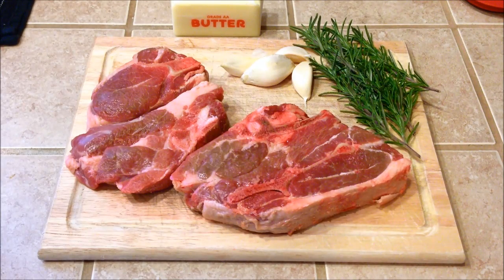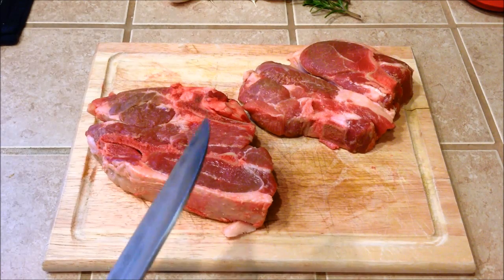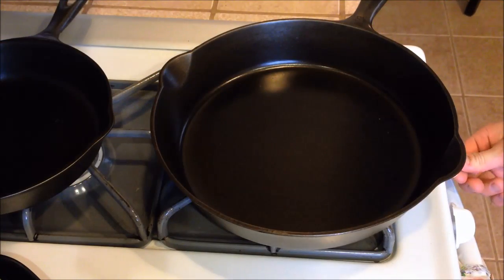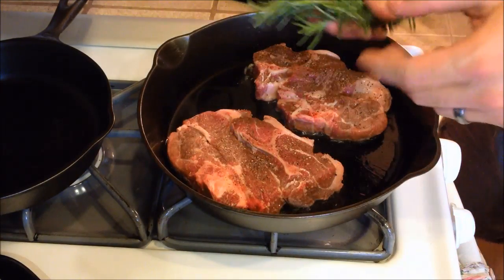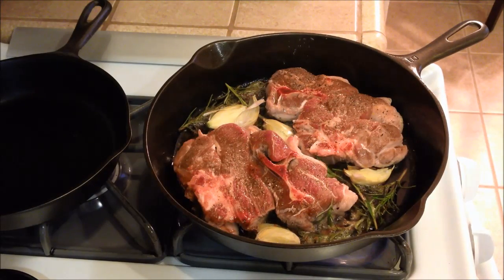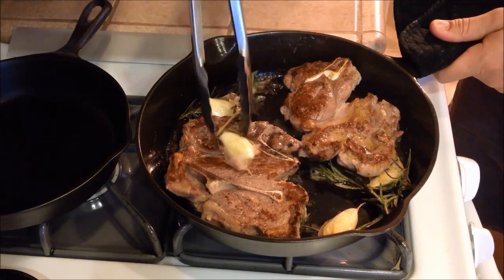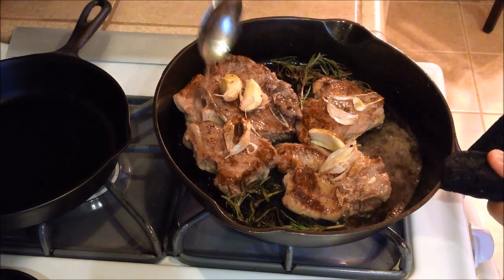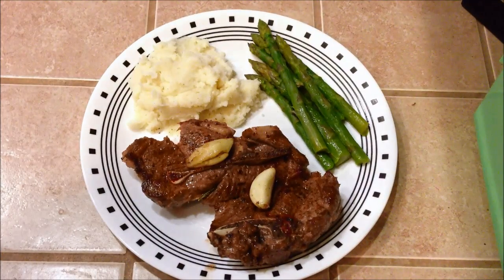Cast Iron Skillet Lamb Chops with Garlic and Rosemary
Easy way to cook any type of meat chops in a cast iron skillet!